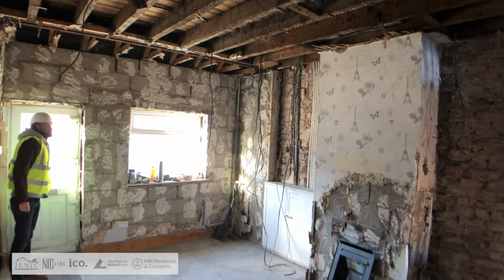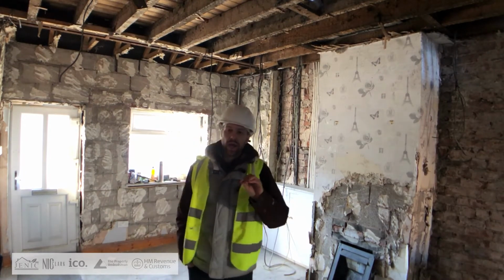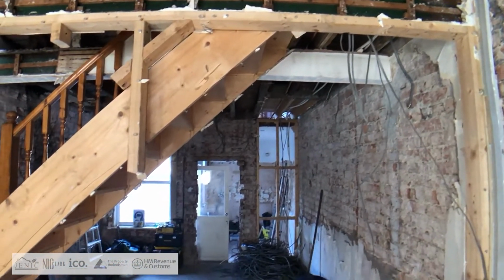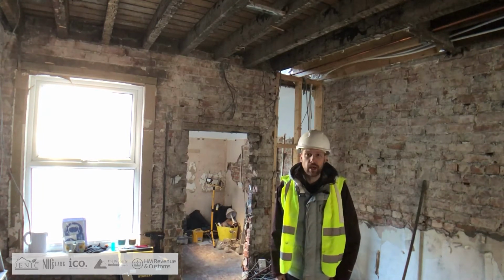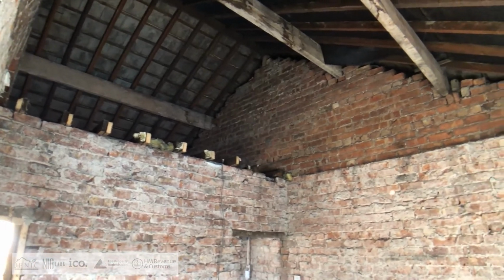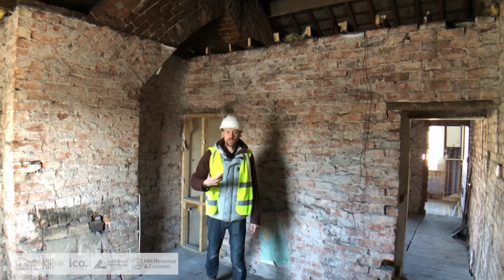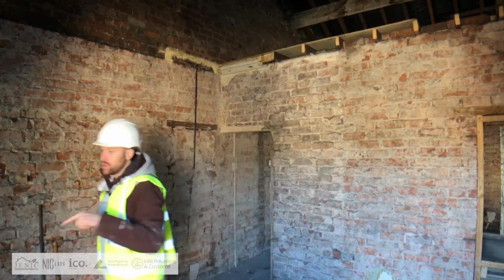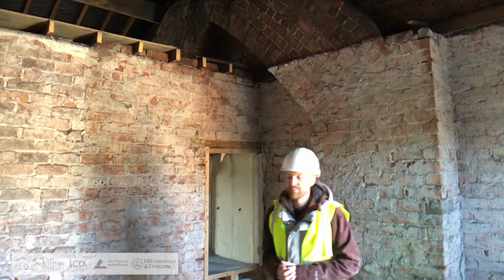Rental Property Renovation UK | Refurb Wednesday 42 | Nic Clark 👆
In this video, Nic goes over one of the multiple live renovations showing the in’s and outs of current projects. Continue this journey as Nic Clark the co-founder of Jenic Property takes you through every step of the way what his and partners at Jenic Property are helping Investors like yourself profit through UK Property with minimal time effort enabling Nic and his clients around the world to redefine their retirement.

If you have the capital to buy UK property but do not have the time to do so and want Jenic Investing to do it for you book into a FREE call to see how we can help you move forward

If you want to learn more about me and my journey in property, I have detailed my entire story in an ebook

❓Have a question about Property? Join my Property Facebook Group 👉